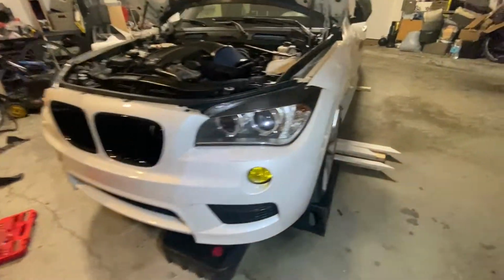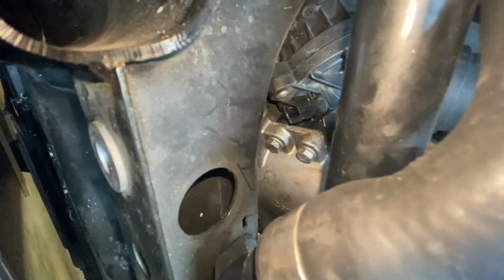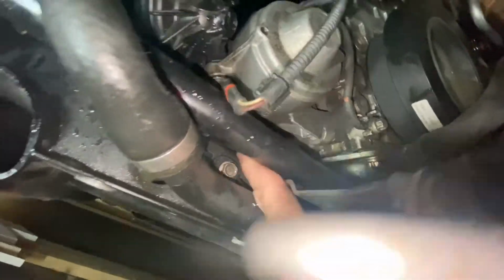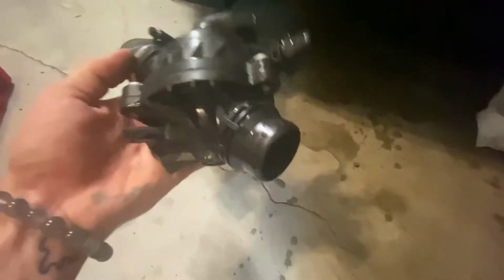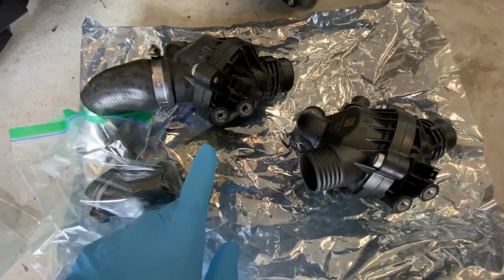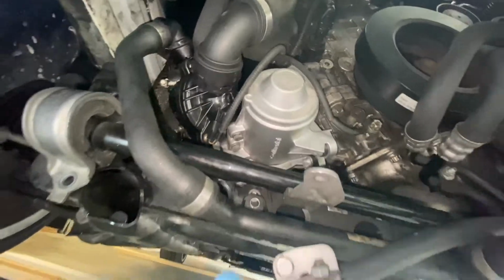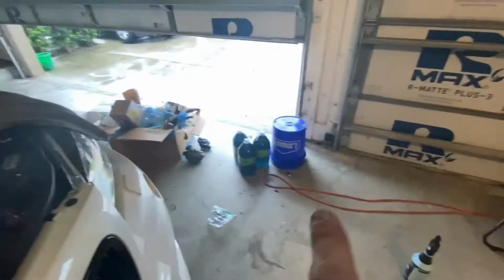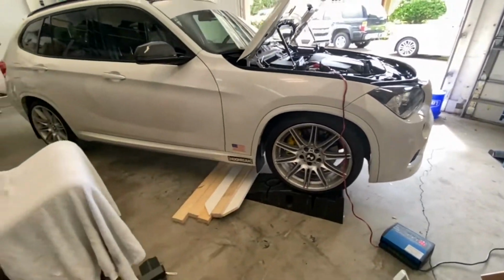HOW TO REPLACE N55 XDRIVE WATER PUMP ON AN E84 X1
Replacing water pump on n55 xdrive x1. You will need a water pump, one jug of coolant, thermostat, water pump bolts, and a lot of patience! Don’t spend 2 grand at the dealer when you can do it at home for under $500